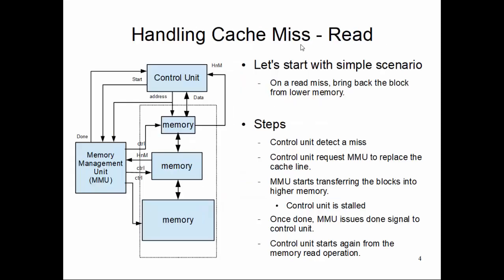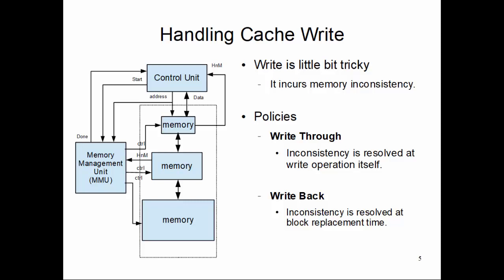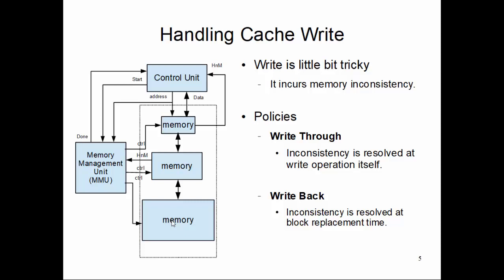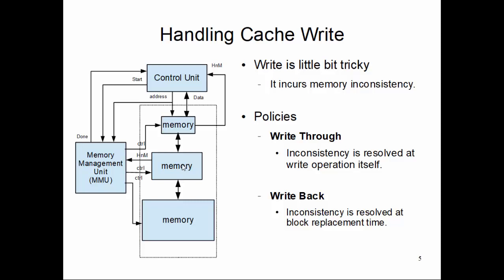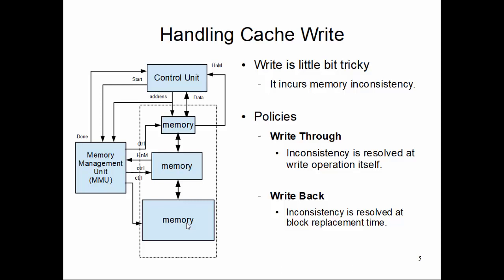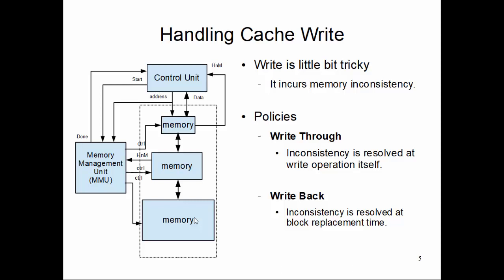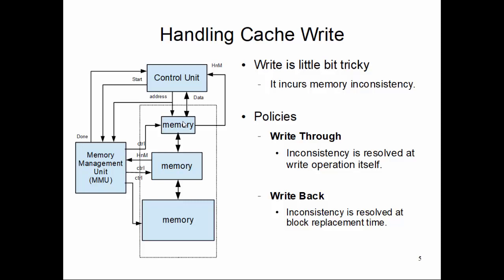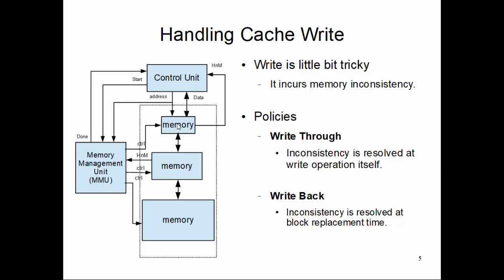CS147: Lecture 21, Part 2 (Cache Miss Handling Strategies)